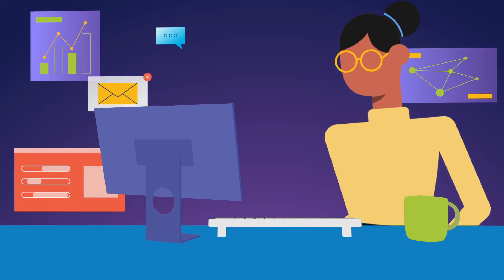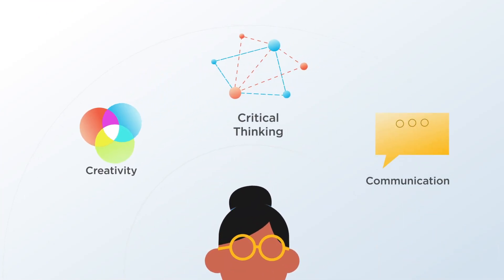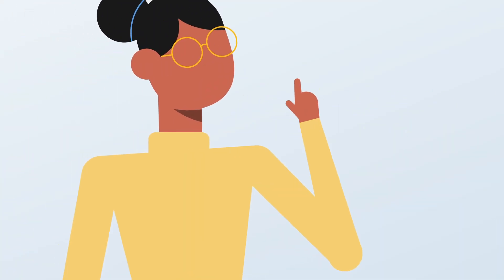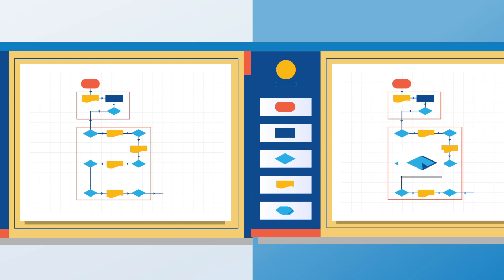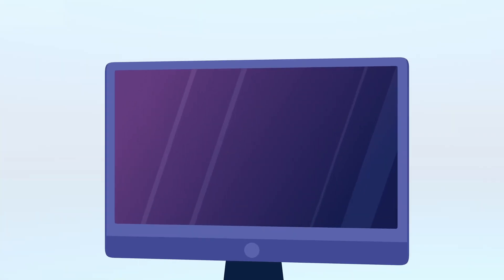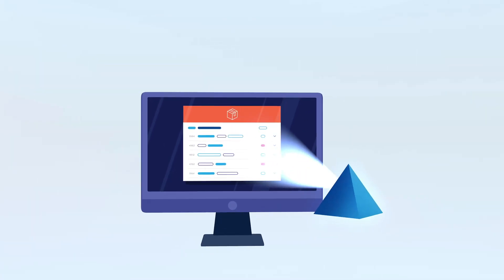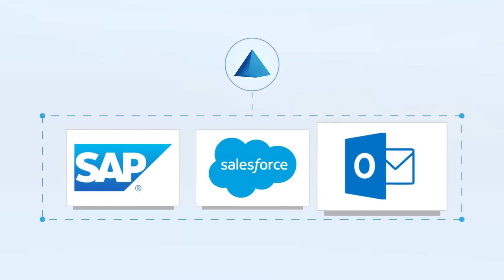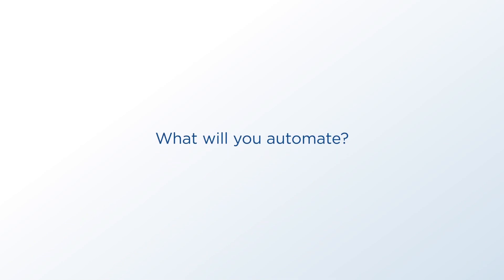Blue Prism - Getting Work Done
Blue Prism is intelligent automation — business-developed, no-code automation that pushes the boundaries of robotic process automation (RPA) to deliver value across any business process in a connected enterprise.